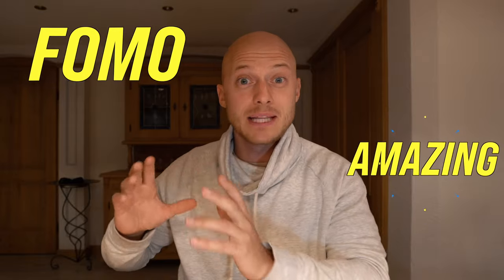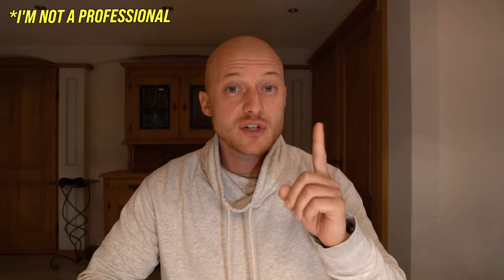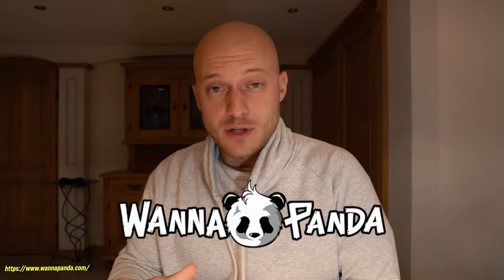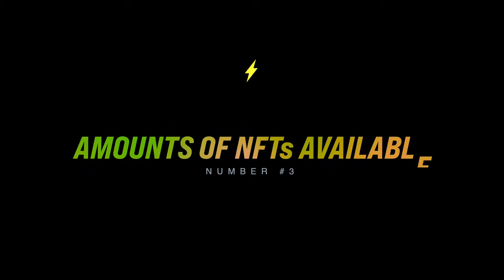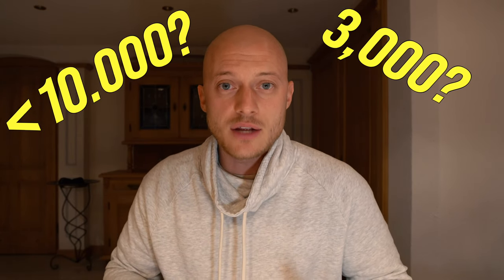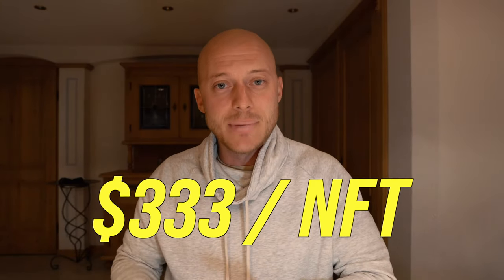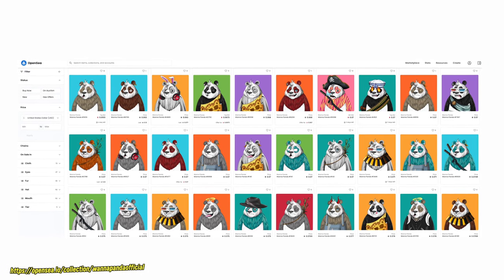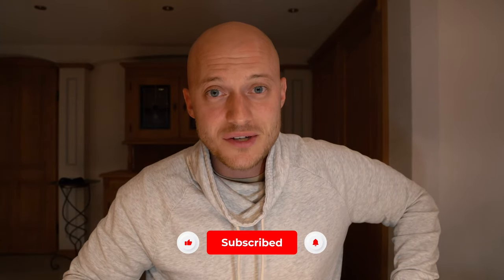PURCHASED MY FIRST NFT FOR $1,000